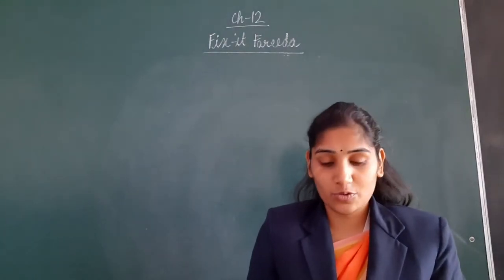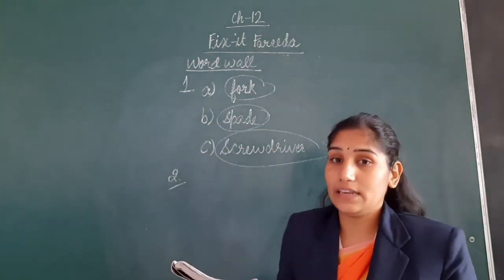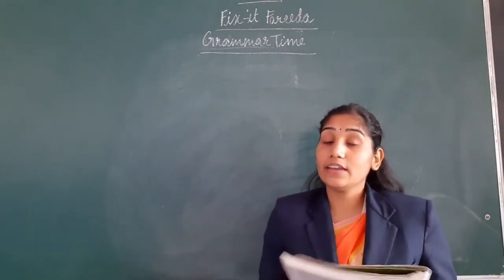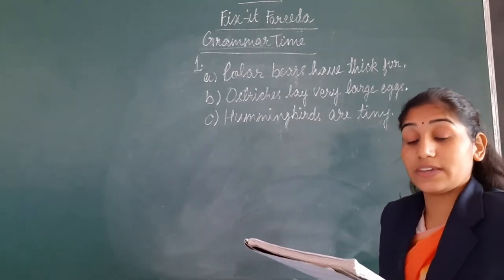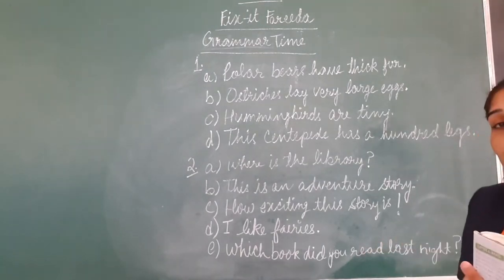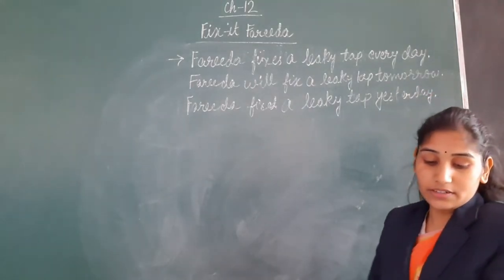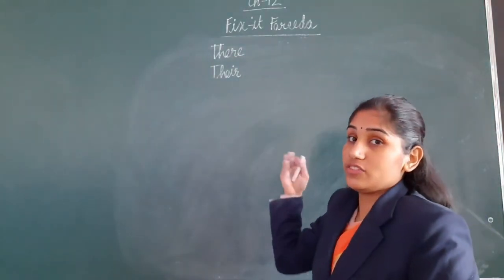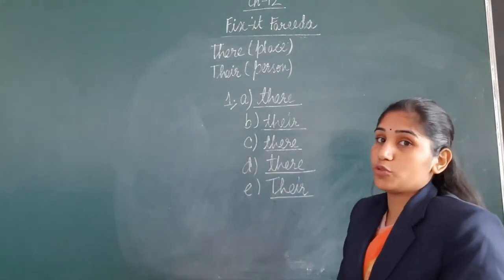Class 2, English 2, Chapter 12, Fix It Fareeda, Part 3 by Swati Sharma